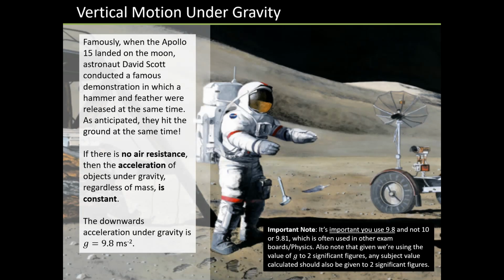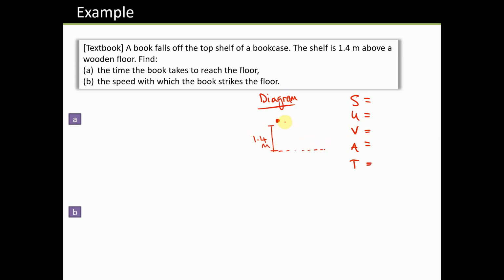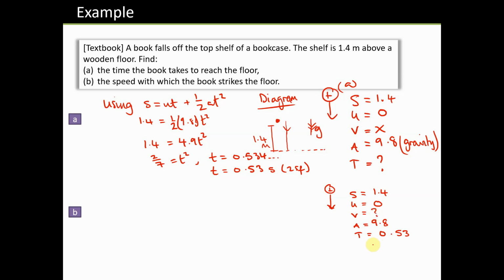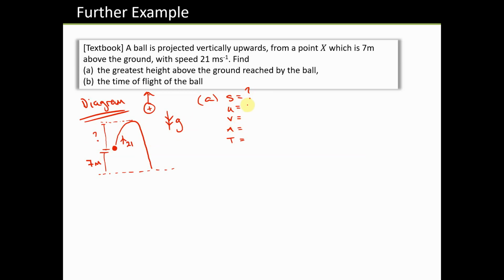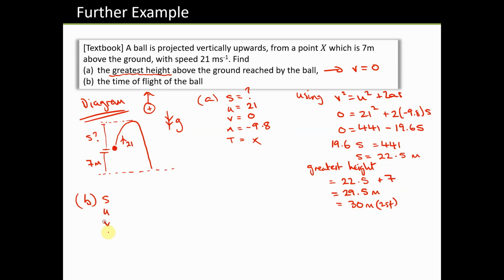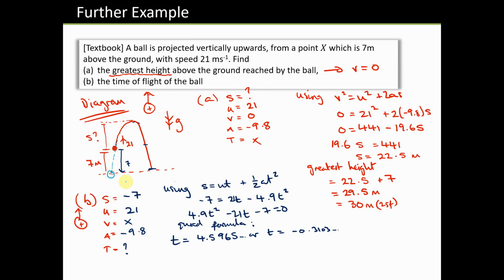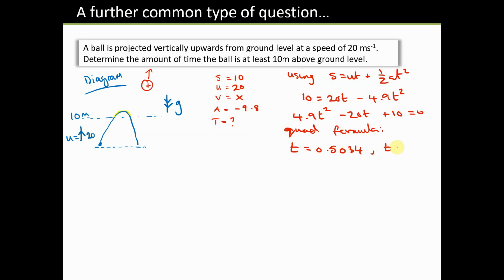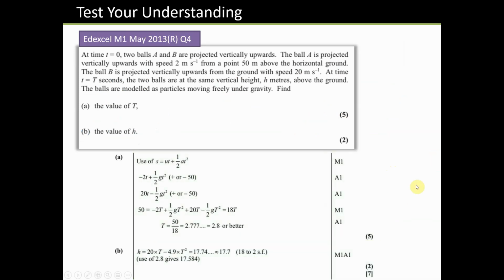Mechanics Chapter 9.5 | Motion Under Gravity